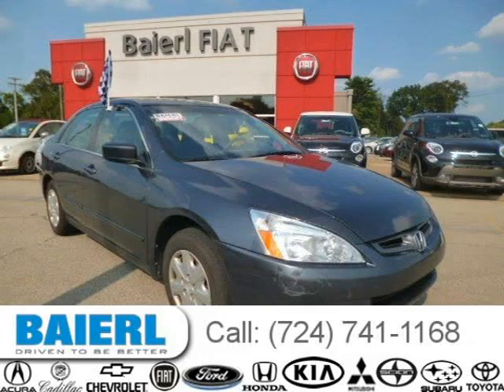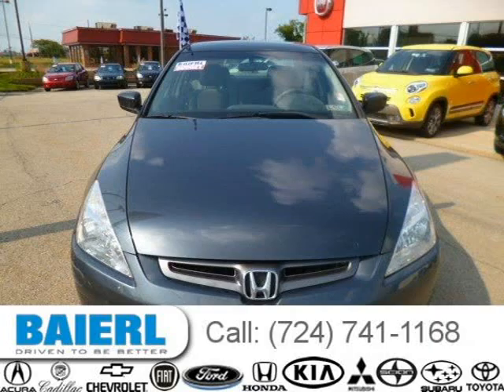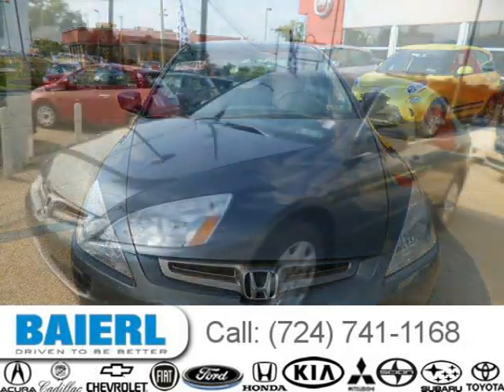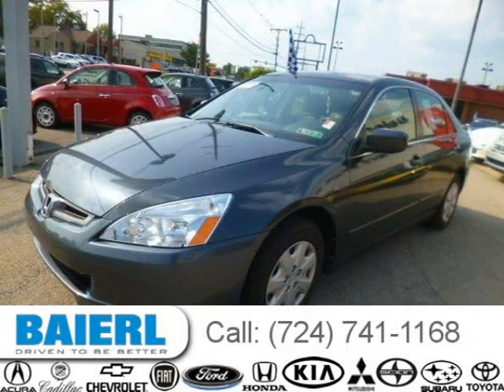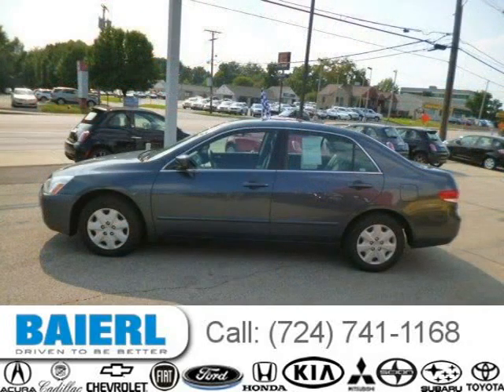2003 Honda Accord Pittsburgh Wexford Cranberry PA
Baierl Fiat
10486 Perry Highway, Wexford PA 15090

Price: $ 7,988
Mileage: 87,454
Trim: 2.4 LX
Ext. Color: Gray
Int. Color: Gray
Transmission: 5-Speed Automatic
Engine: 2.4L I4 16V MPFI DOHC
Doors: 4
Stock #: SE7651A
VIN: 1HGCM56363A088763
Description: